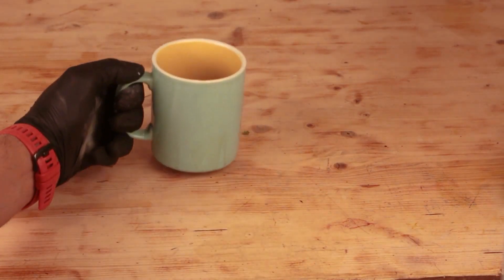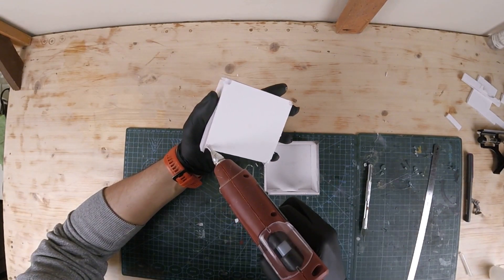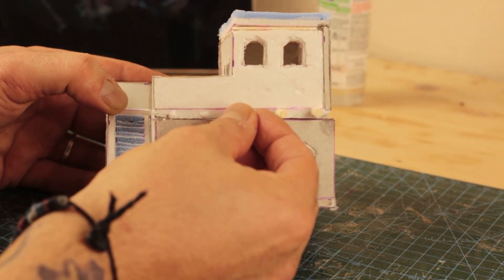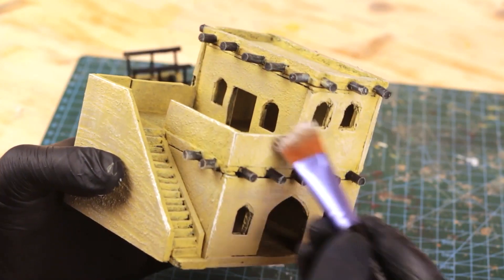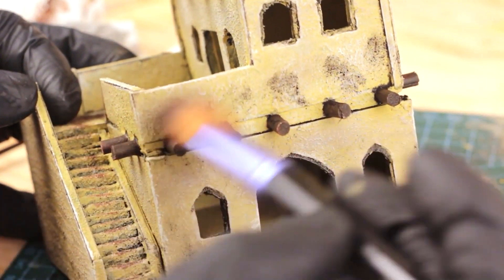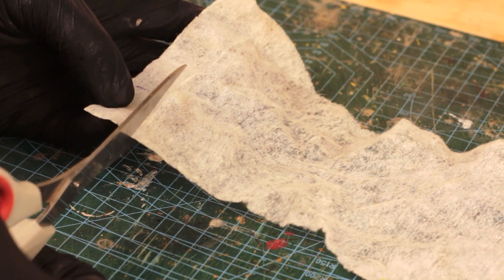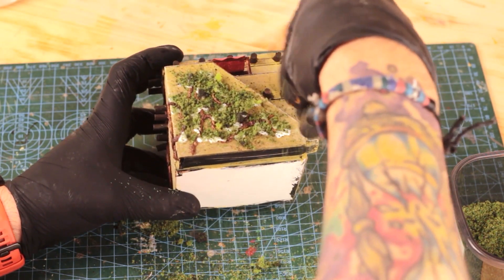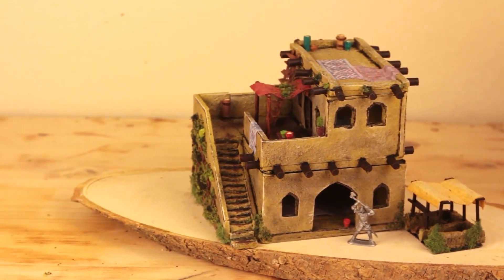🏠 Built an Age of Empires 2 House - Scratchbuild Project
Hey guys!

In this episode i'm making an Age of Empires house from scratch.

I came across to a blender design of this building from Age of Empires 2 made by reddit user FairMarsupial3996 and asked his permission to turn his blender creation into an actual scratchbuilt diorama ready 1/72 scale building.

In this scratchbuild building i mainly used foam core and everyday items like toothpicks, stirring sticks and cardstock. Painted it all with various colors from Vallejo and Revell brands.

FairMarsupial3996 's instagram account if you want to follow him up;